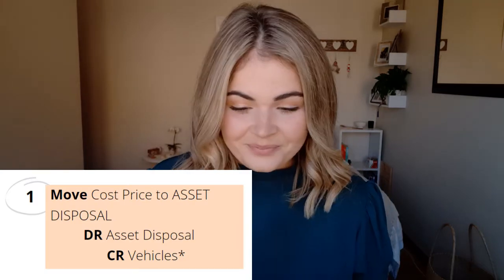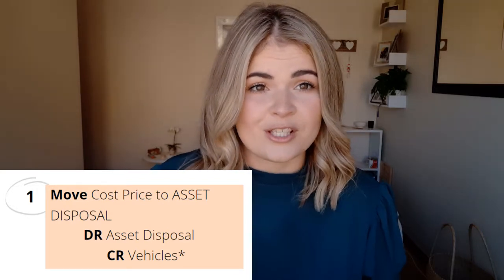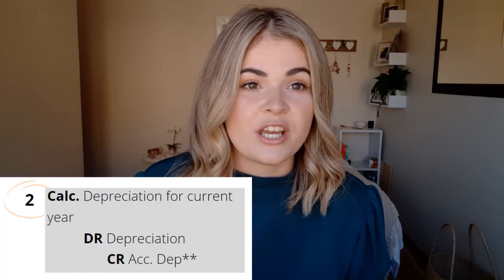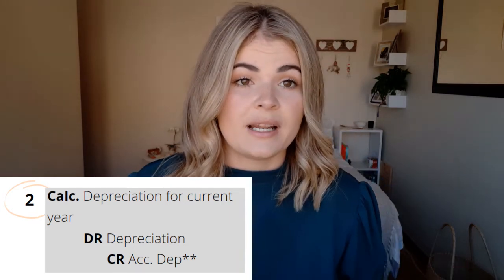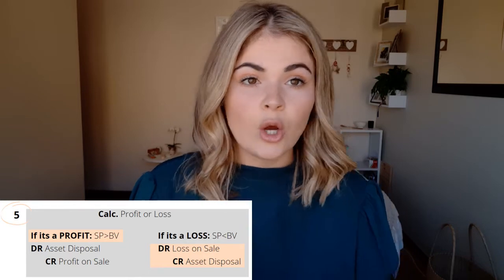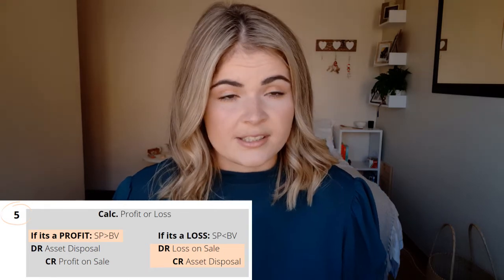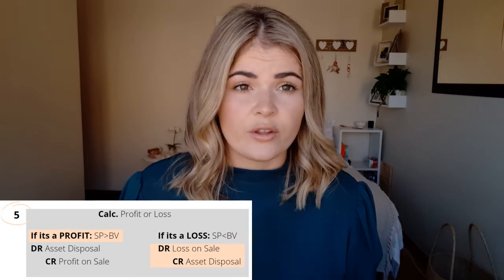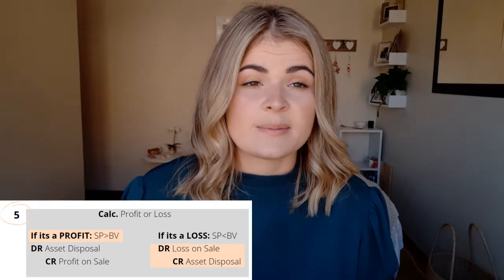How to do ASSET DISPOSAL in 5 EASY STEPS | Accounting HACK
This video explains how you complete an entire asset disposal for an asset using 5 easy steps!

Be sure to check out my Social Medias to keep up to date: